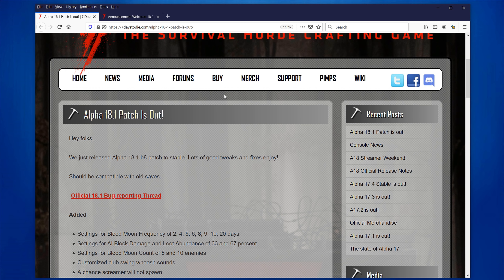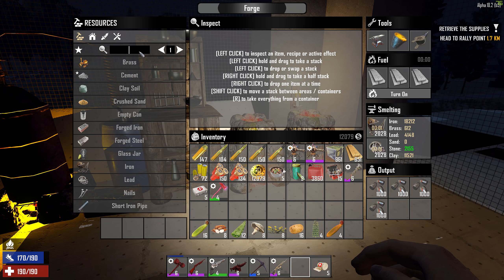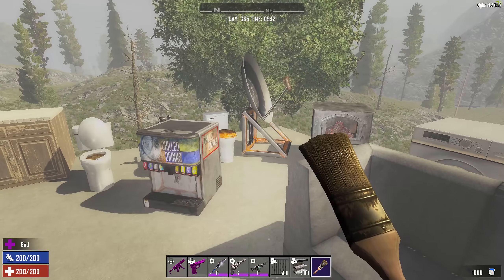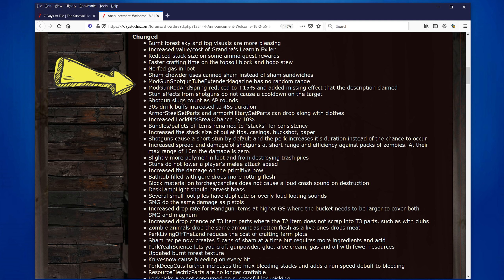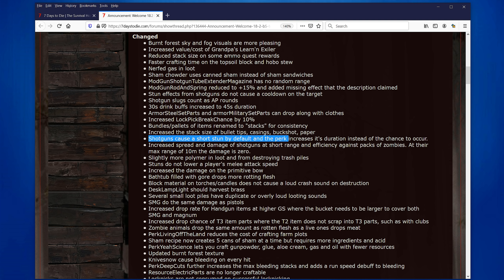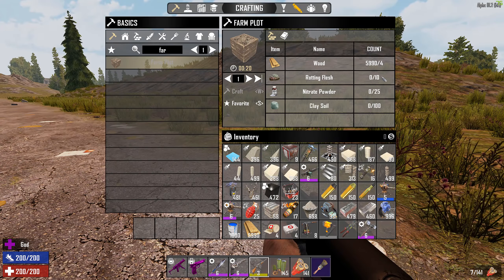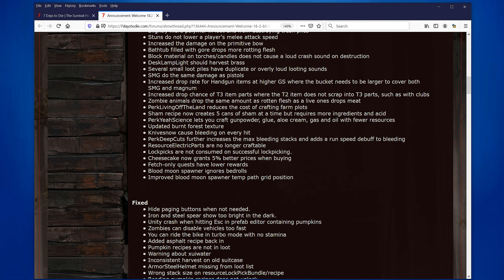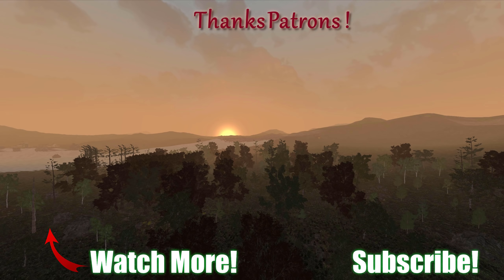7 Days to Die Alpha 18 | NEW Version - Update to Alpha 18.2! @Vedui42 ✔️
I walk through the new Patch notes for Alpha 18.2 version for 7 Days To Die!

Take note of the CRITICAL BUG in the game and how to avoid!